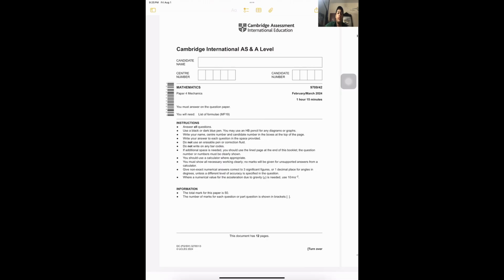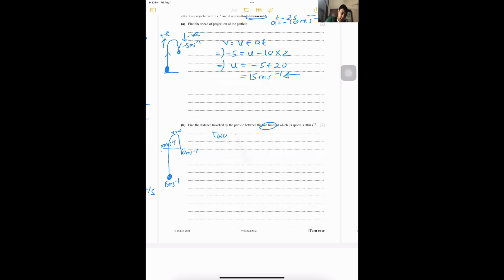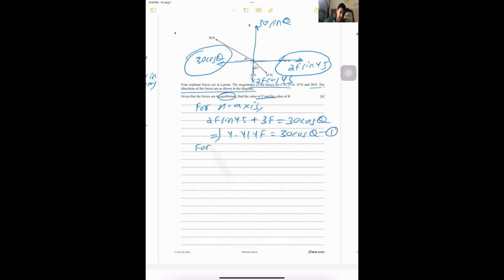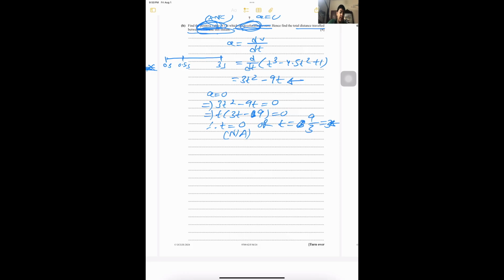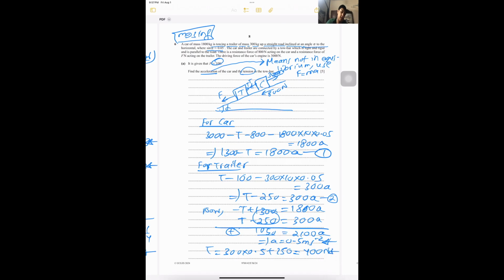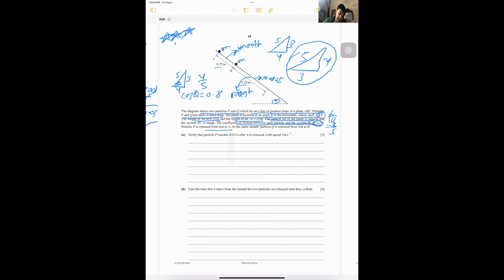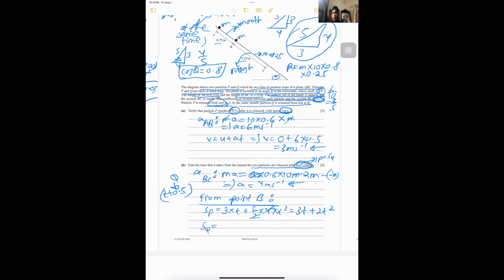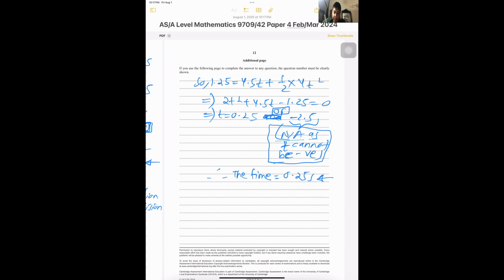9709/42/Feb-March/2024 (A Level Mechanics)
Solved Past Paper Video